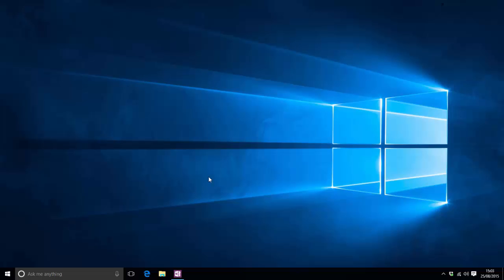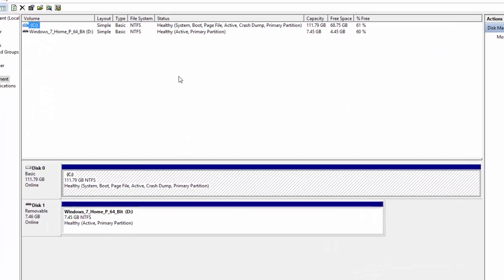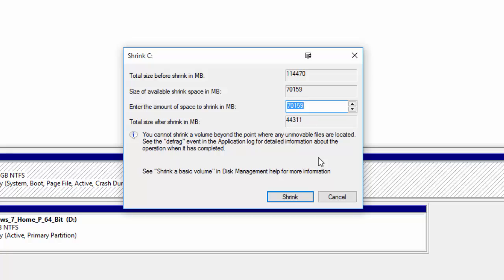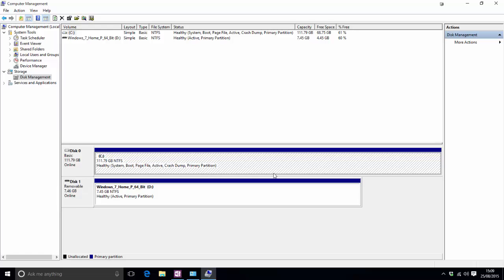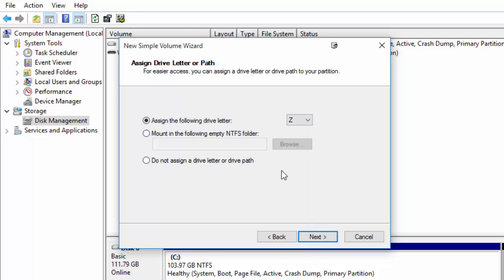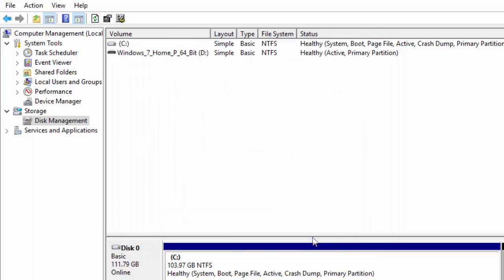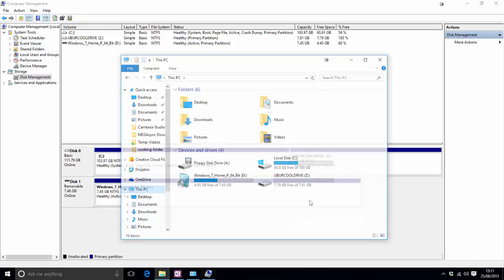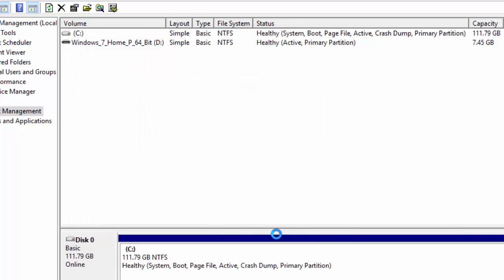Windows 10 - How To: Partition Hard Drives